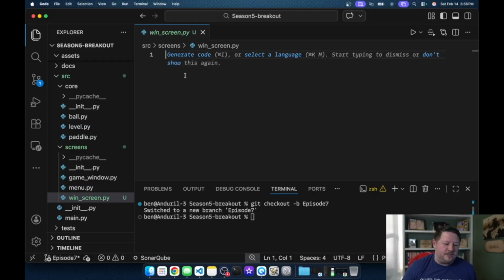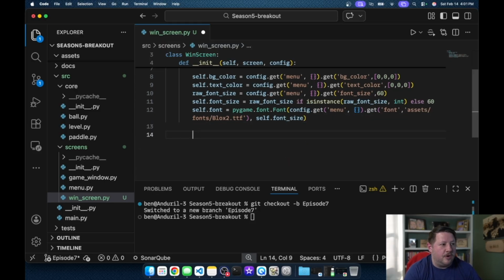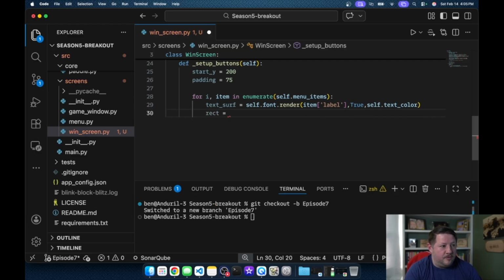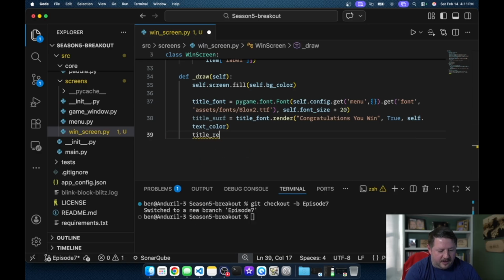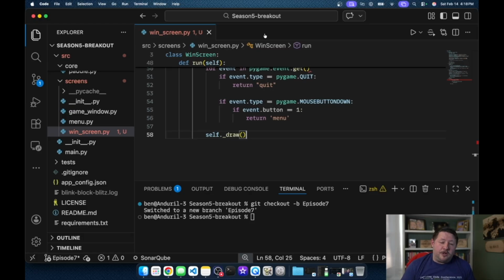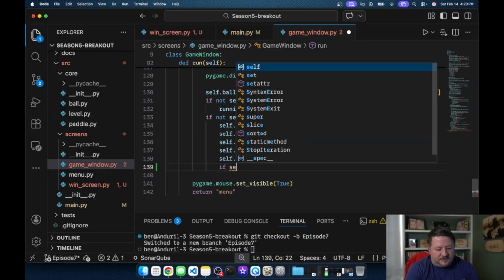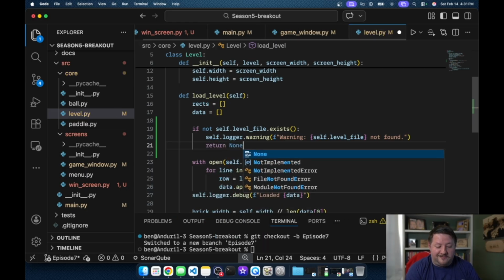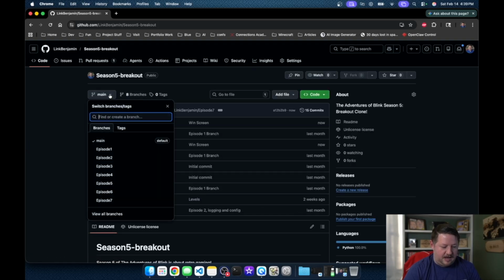S5e7: Winning is Everything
This episode answers an important question: What if they WIN?  We're going to build a way to handle a player who completes every level in the game.

Also, go see my friends over at the @DevOpsSociety !